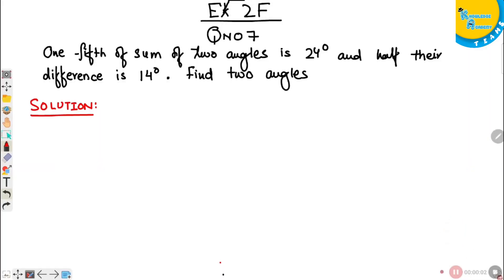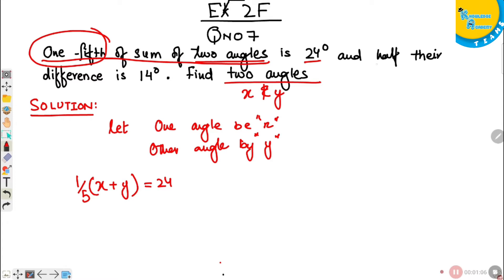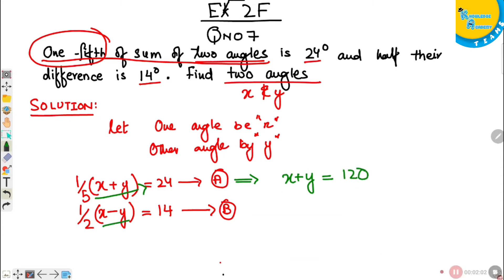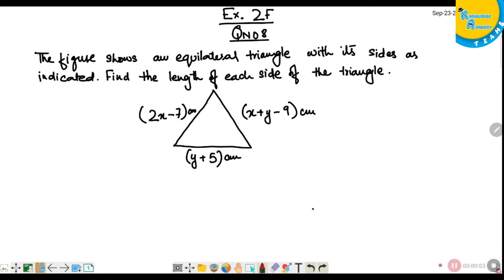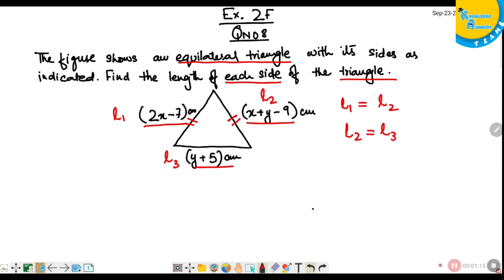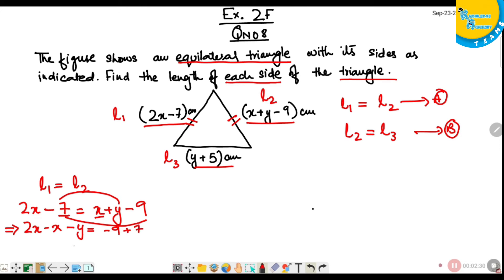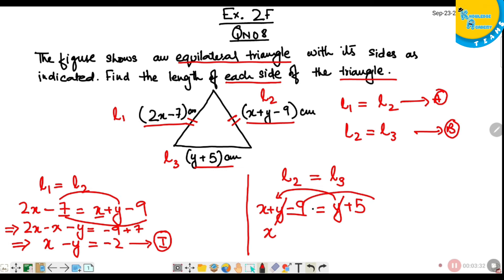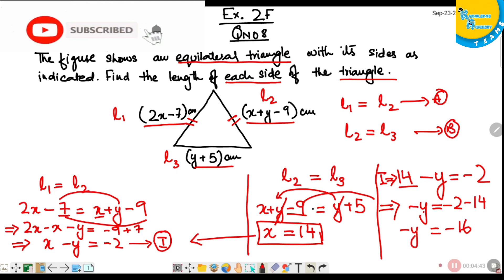Mathematics Book 2 (D2) New syllabus | 7th Edition | EX 2F | Q # 7 & 8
This video covers word problems and solutions related to simulteneous equations by substitution method & elimination methods from Ex.2F,  question # 7 & 8 explained in detail by Miss Saman.

chapters
00:00 Solution of Question # 7
01:40 Introduction
01:53 continuation of Question # 7
03: 30 solution of question # 8

Knowledge academy teams
Knowledge Academy Channel